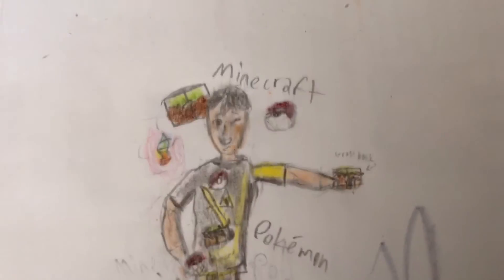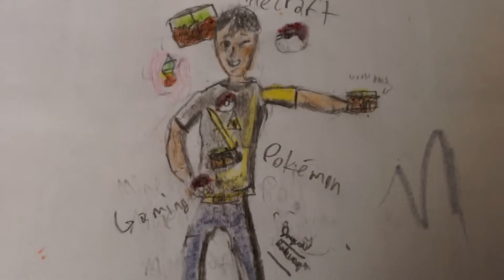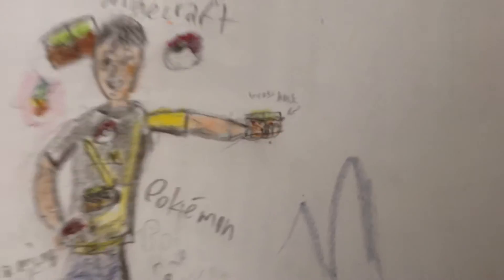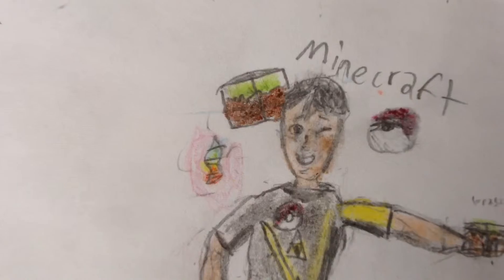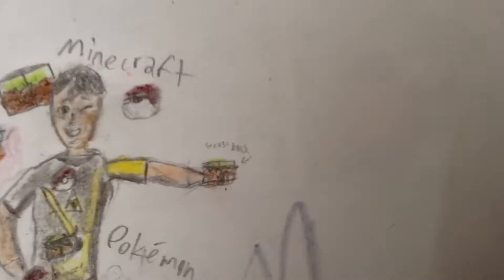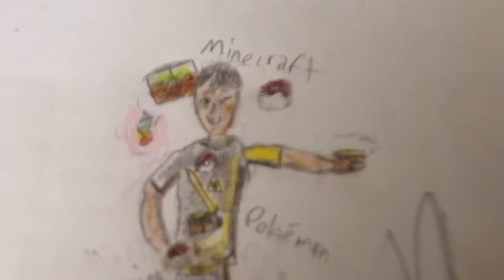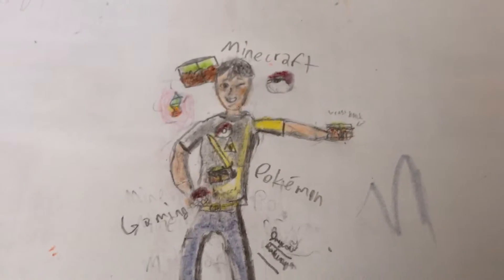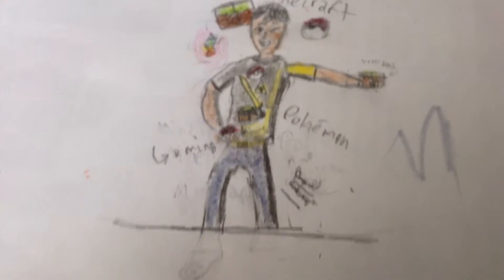CoolDudeXevolution Gamer Picture || I'm Back Guys! || Gamer picture Art Made by Me!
➡️Slap That Like Button⬅️  Join The Cool Kid Club  and comment and share if you like.

Stay Cool Guys!